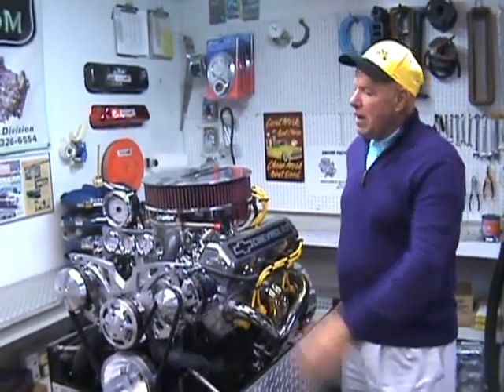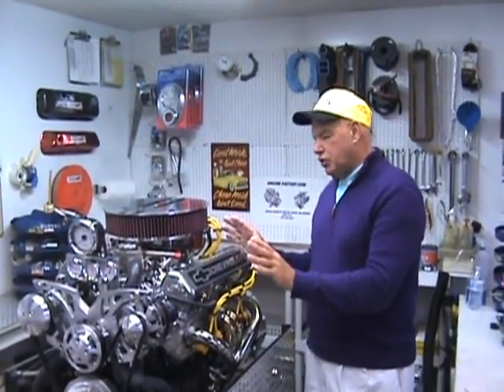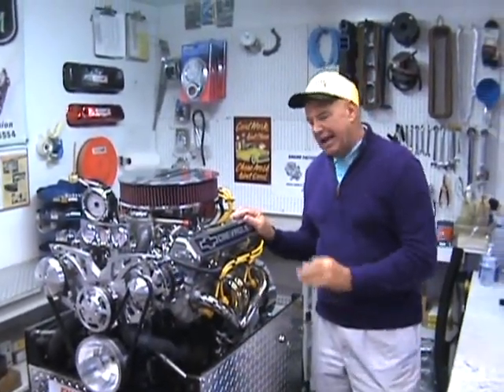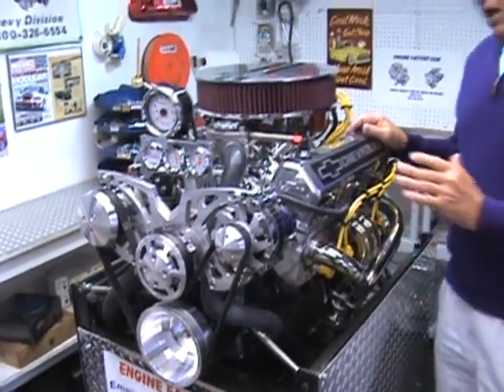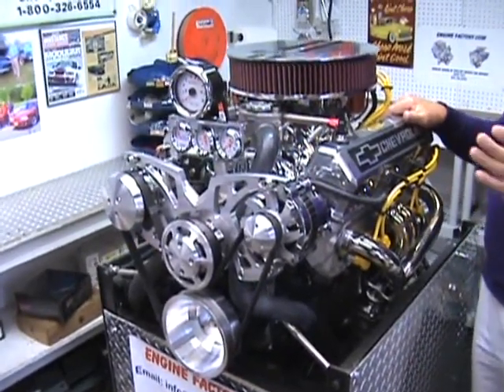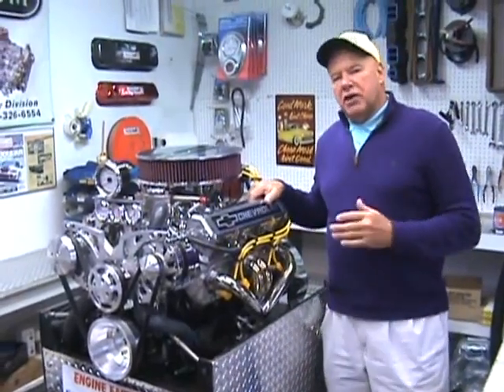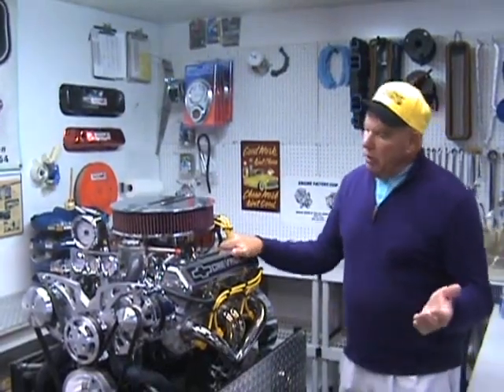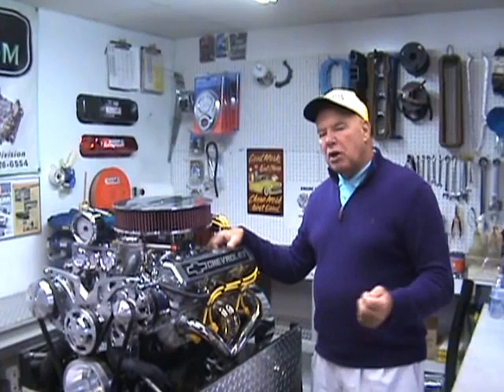People Who Compare Choose Engine factory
Perfecting Muscle Car Engines Since 1969!